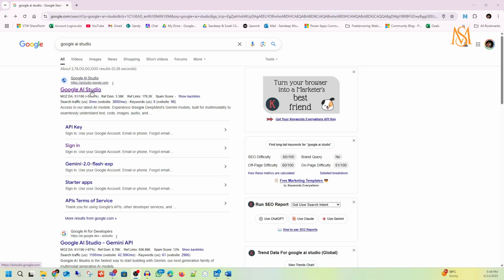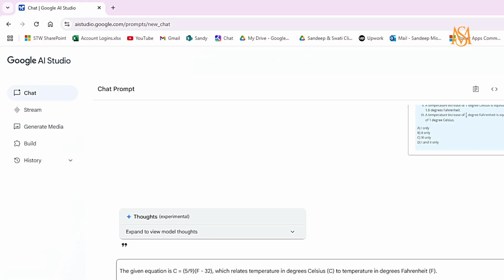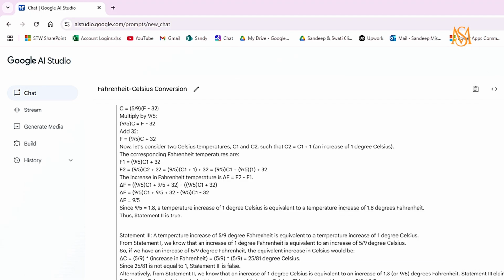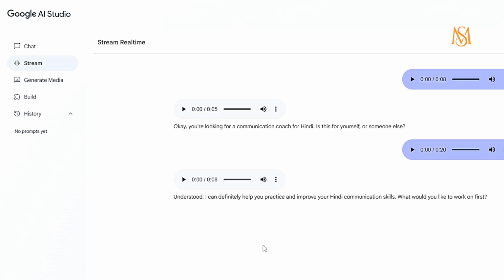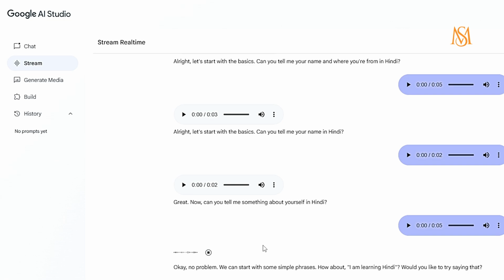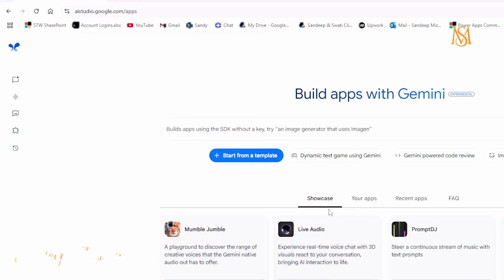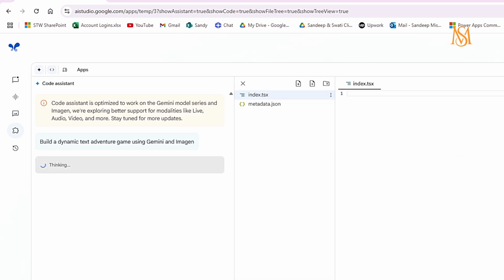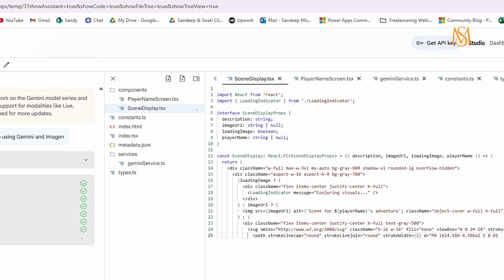Google AI Studio Tutorial 🔥 No Code Needed | Build with Gemini AI Easily!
Learn how to use Google AI Studio without any coding! In this Google Gemini tutorial, we’ll show teachers, beginners, and non-tech users how to create AI tools easily.
No-code development made simple – build AI apps, boost productivity, and unlock your creative ideas with Gemini.

Build with AI tools.
No code development for beginners.
AI for education and creators.
Gemini AI features explained

Benefits:
✅ No coding skills required
✅ Talk in your language
✅ Gemini-powered AI apps
✅ Teachers, Students, Creators – All Welcome!

👉 Start creating now with Google AI Studio Gemini!